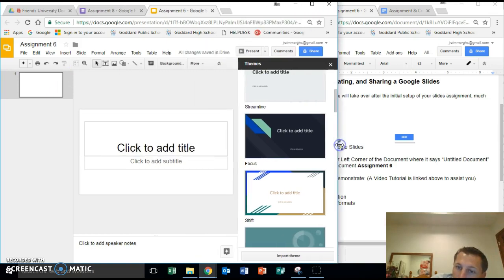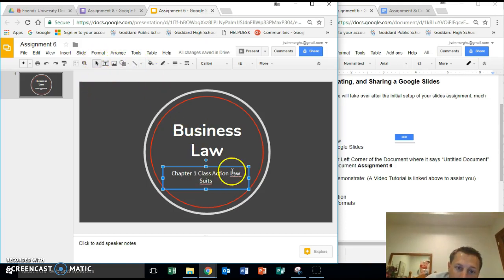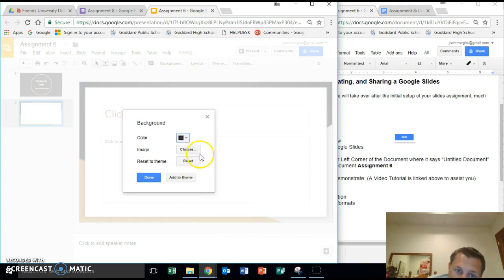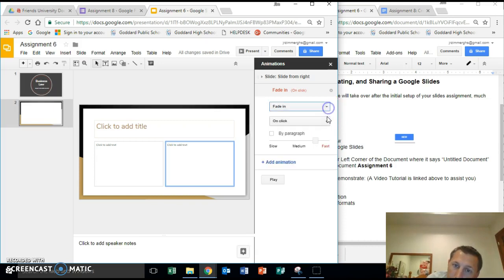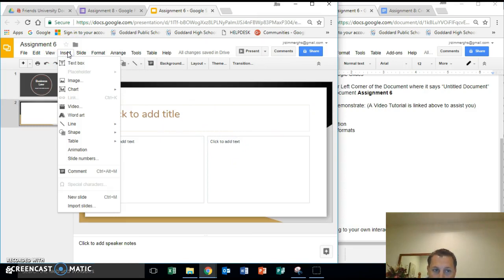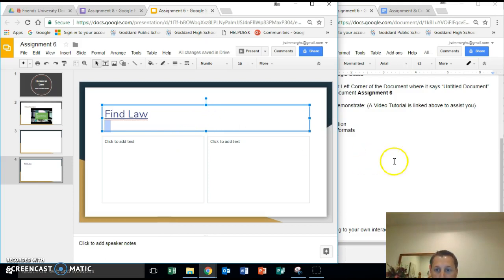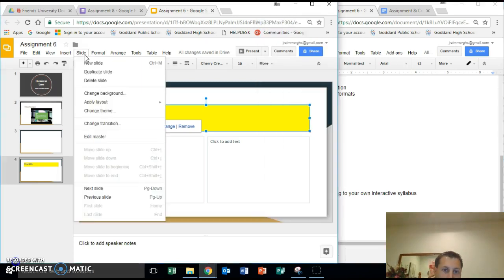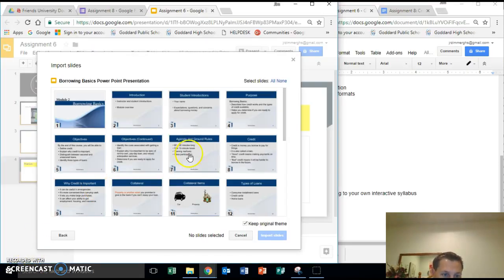Google Slides Basic